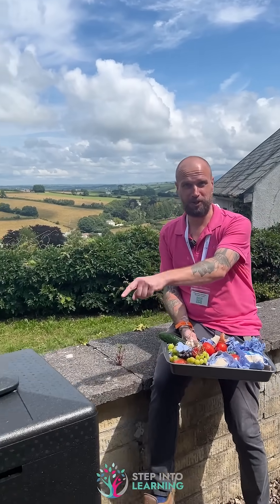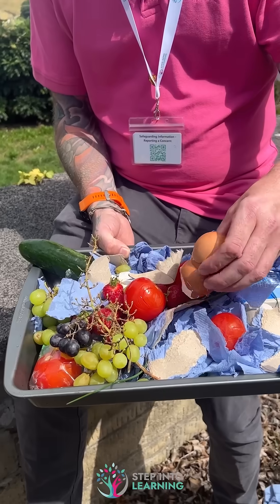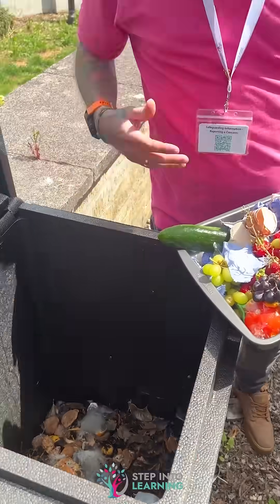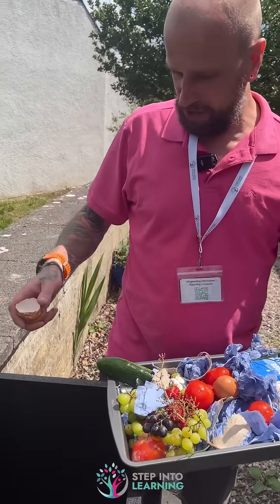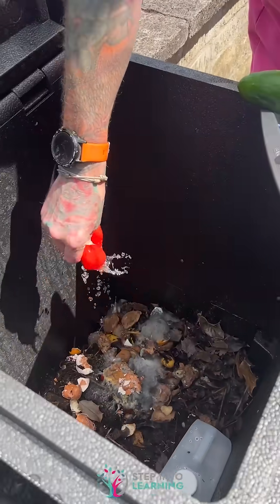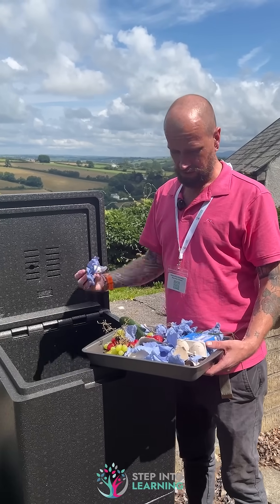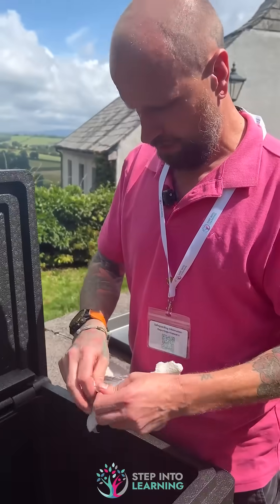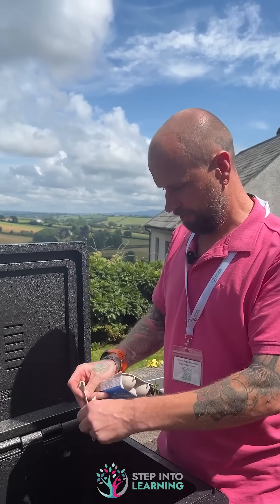Huxley the Hot Bin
Having already been awarded a silver accreditation with Positive Planet, at Step Into Learning, we are always looking for ways to be more sustainable. Introducing Huxley the Hot Bin! Our hot bin uses anaerobic bacteria to break down the waste and due to the insulation and therefore heat that is maintained inside, it is able to make compost three times faster than a traditional compost bin. We can expect to get our first compost in around three to four months. Huxley will take our kitchen waste, paper, cardboard, grass cuttings etc. Maybe we can sue some of the compost on our herb garden?